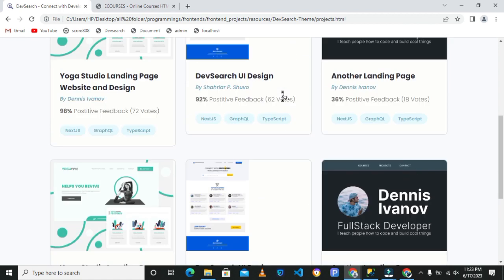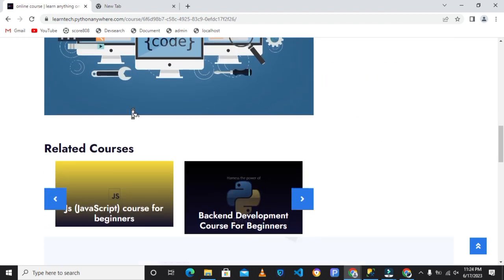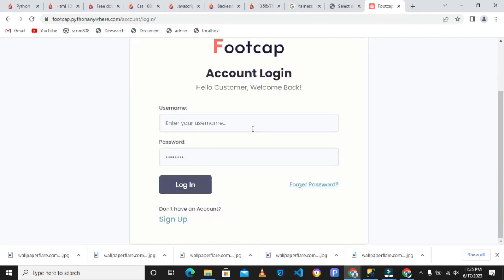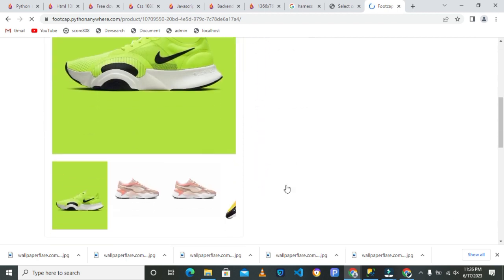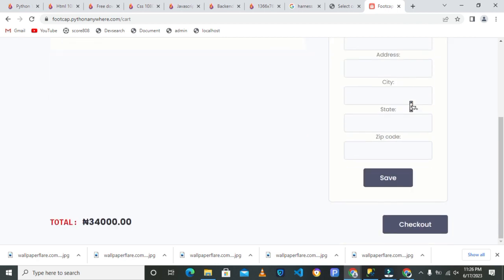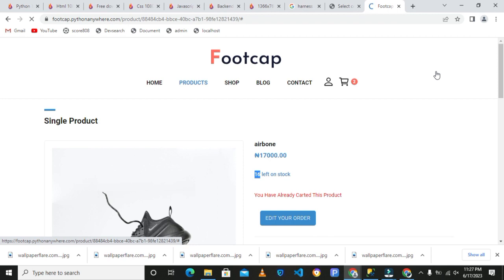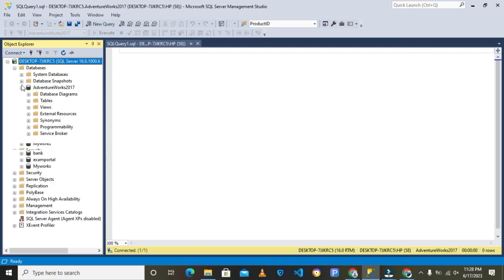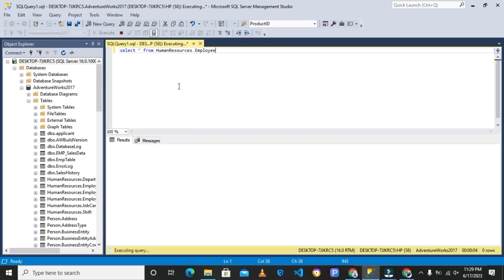introduction to learn Tech 2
click on this WhatsApp group link below to join